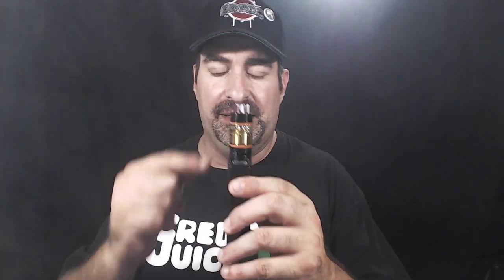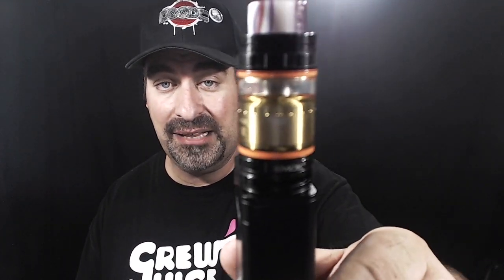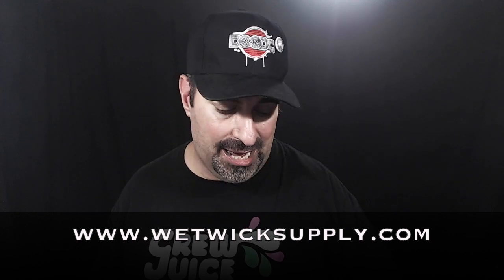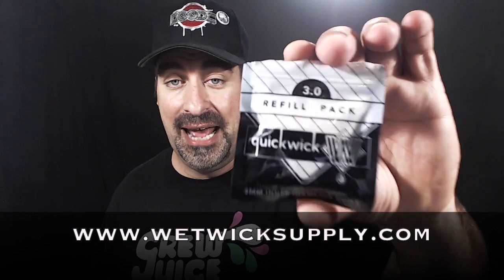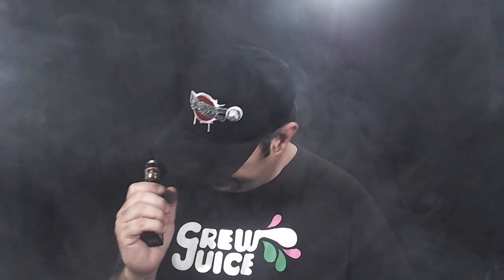SMOK TFV8 RBA Build Vaping At 220 Watts